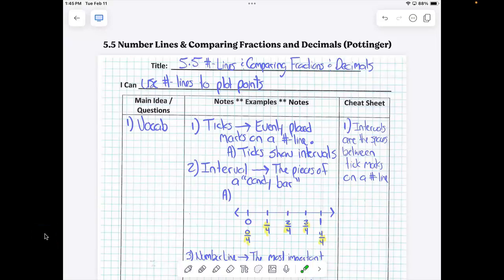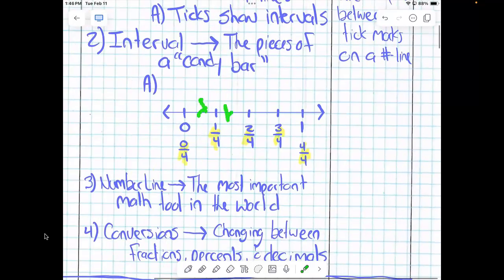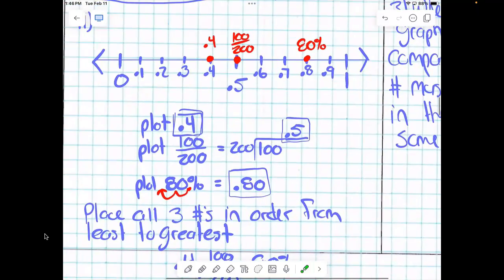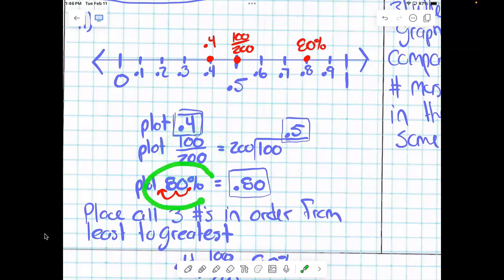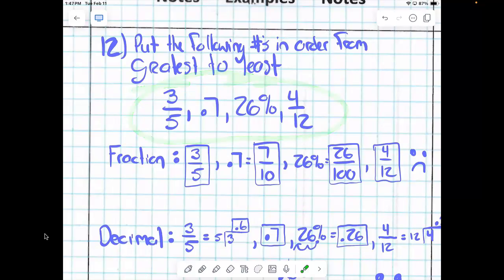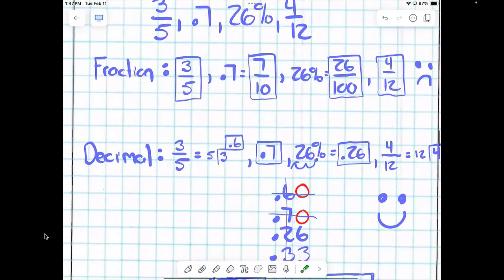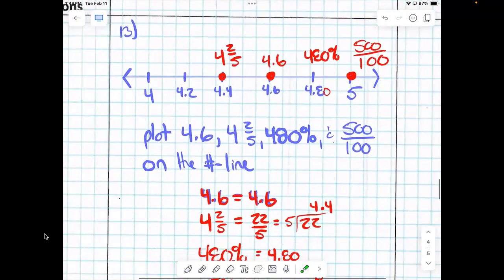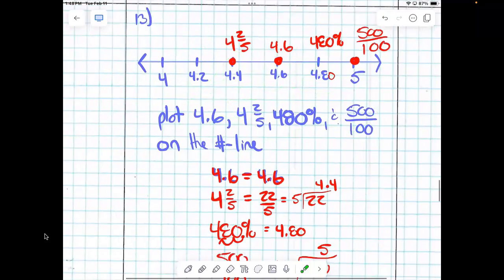5.5 Number Lines and Comparing Fractions, Decimals, and Percents (Pottinger)